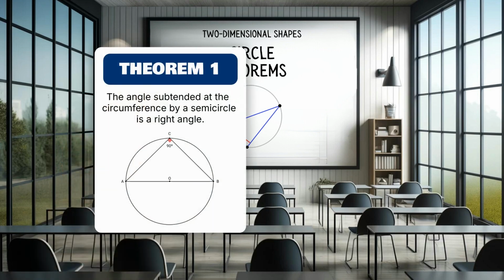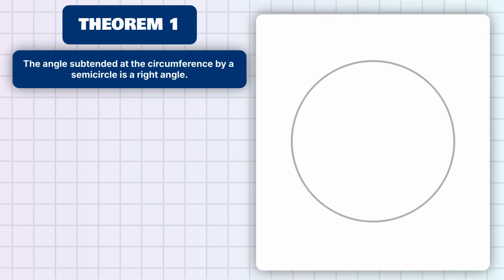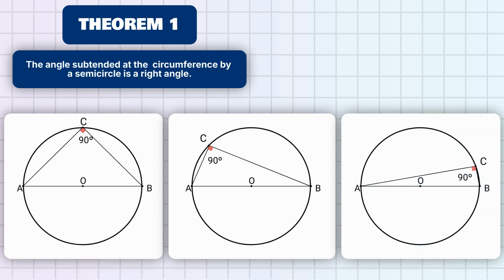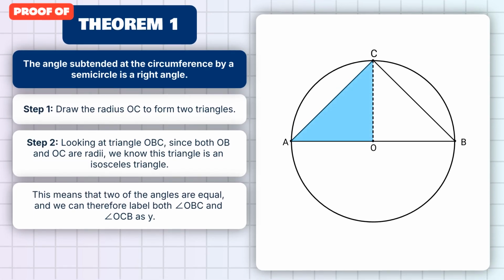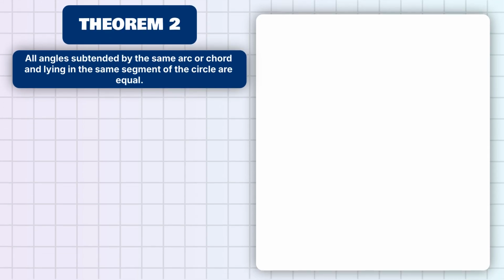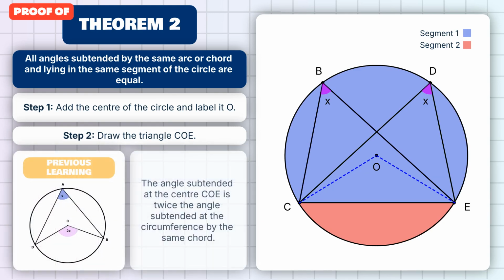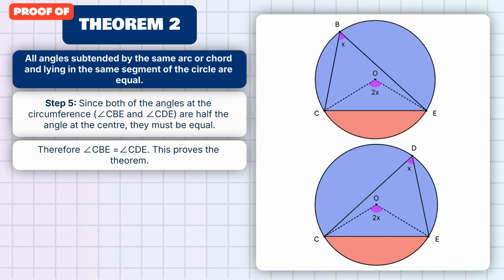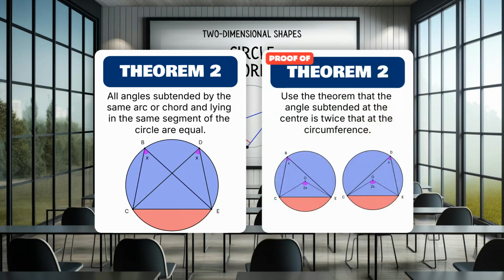Circle Theorems (2)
Welcome to our second lesson on Circle Theorems! In this video, we delve into two fundamental circle theorems that will enhance your understanding of how angles behave within circles.

📚 In this lesson, you will learn:

- How to prove that the angle subtended at the circumference by a semicircle is always a right angle (90°).
- How to establish that angles subtended by the same arc in the same segment of a circle are equal.

✨ Key concepts covered:

- The right angle theorem: Discover how any triangle formed by drawing a diameter and a point on a circle's circumference always includes a right angle. We'll provide step-by-step proof using isosceles triangles and the properties of diameters.

- Angle equality in segments: Learn why and how angles formed in the same segment by a chord are equal, and see this theorem in action through illustrative examples.

🤔 Common Questions Answered:

- How do you prove the angle in a semicircle theorem?
- Why is the angle subtended at the circumference by a semicircle always 90°?
- How are angles in the same segment of a circle equal?
- What methods can be used to prove circle theorems?
- How do you apply circle theorems to solve mathematical problems?

By the end of this lesson, you'll be equipped with valuable skills to identify right angles and equal angles in circle geometry, paving your way to successfully solving complex mathematical problems. Enhance your problem-solving toolkit with these indispensable circle theorems!